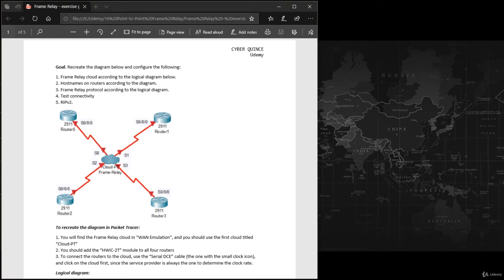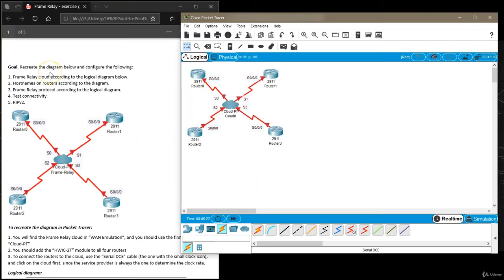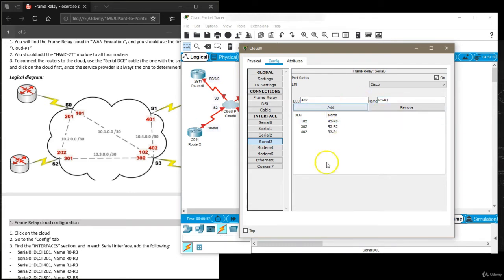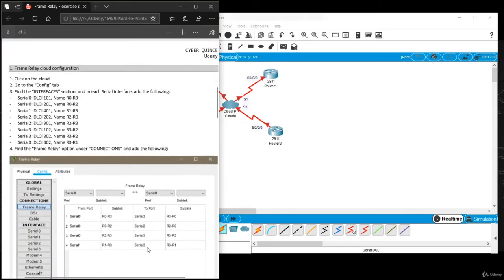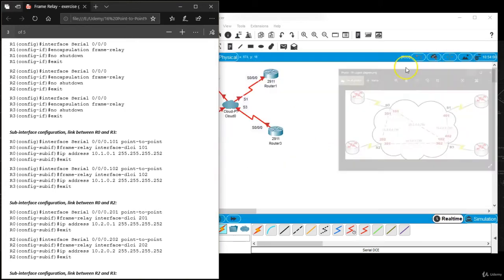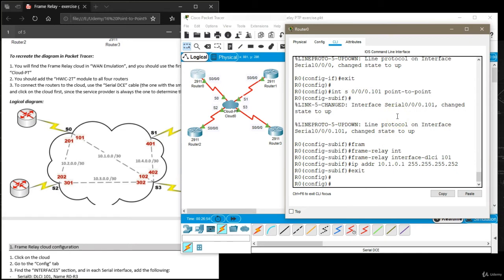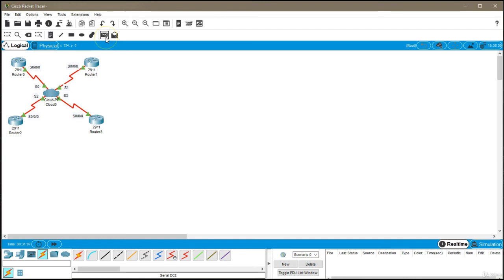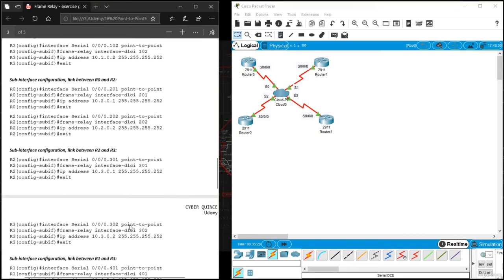2 Point to Point Frame Relay exercise